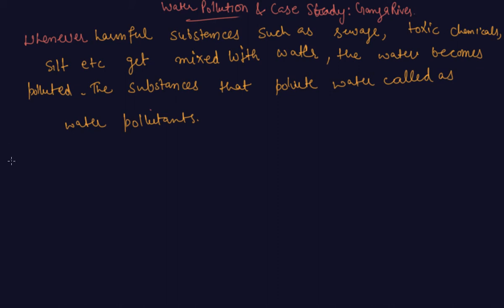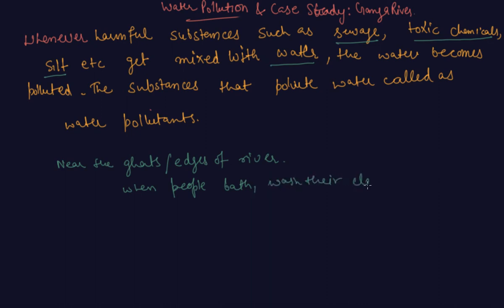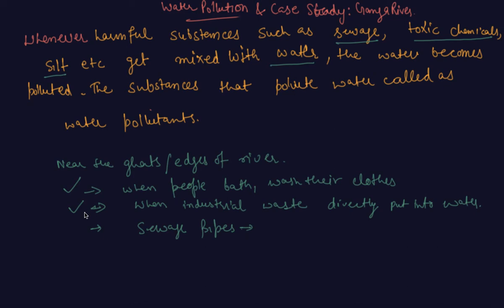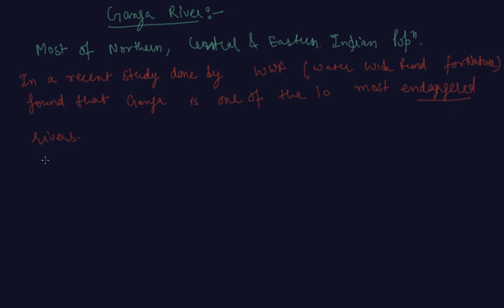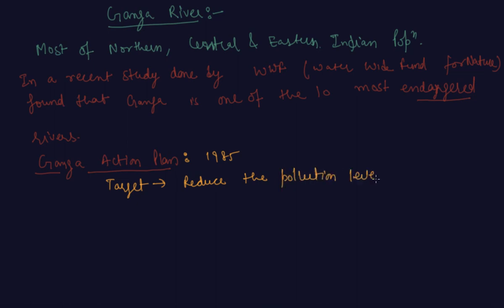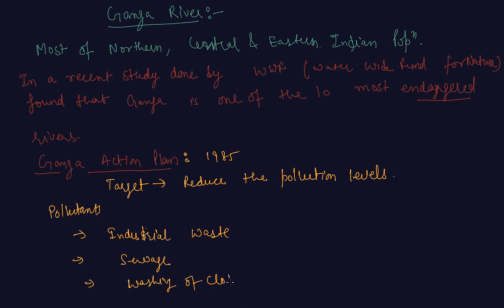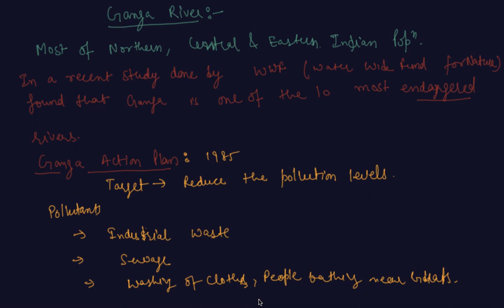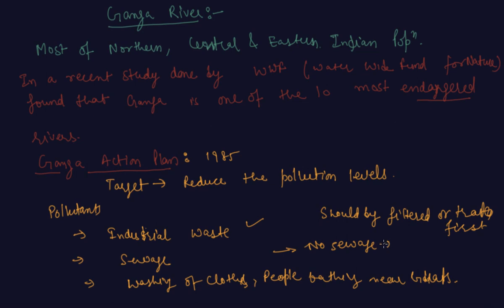Water Pollution and Case Study : Ganga River | Class 8 Chemistry Pollution of Air and Water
Water Pollution and  Case Study : Ganga River  | Class 8 Chemistry Pollution of Air and Water by SUmit Mehta